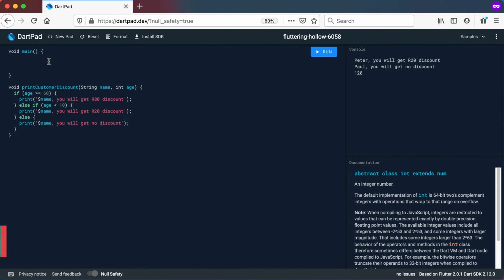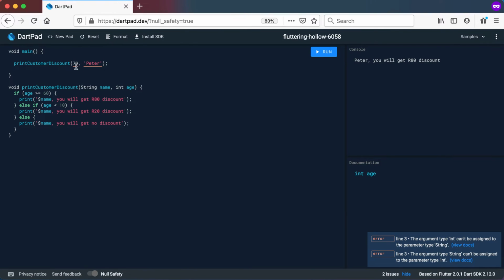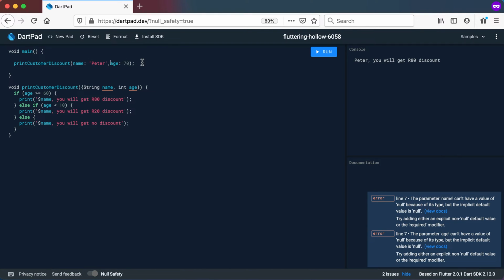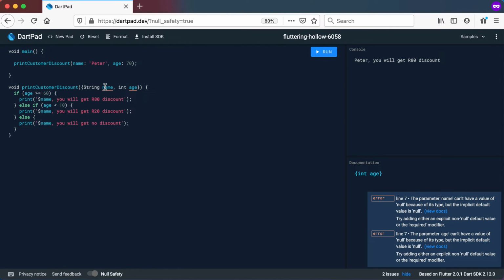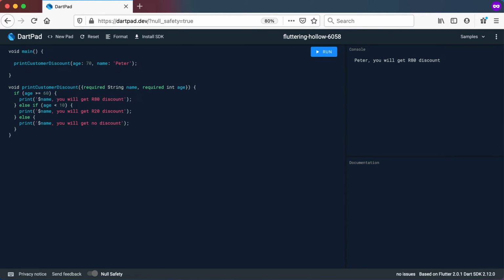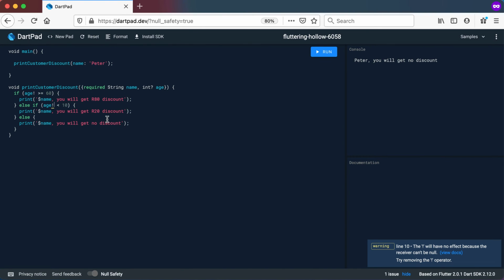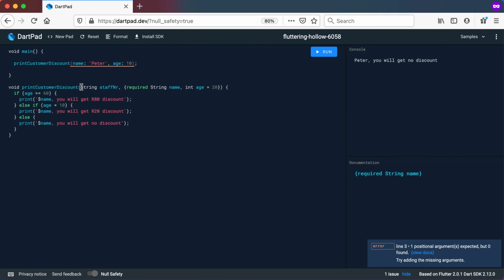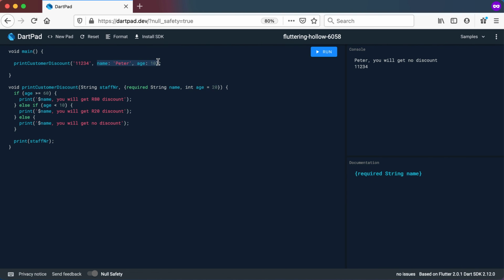Dart Functions - Named and positional arguments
In this video we look at named and positional arguments with functions.